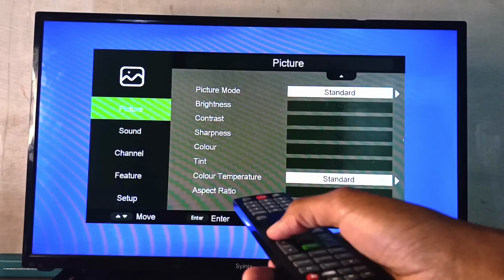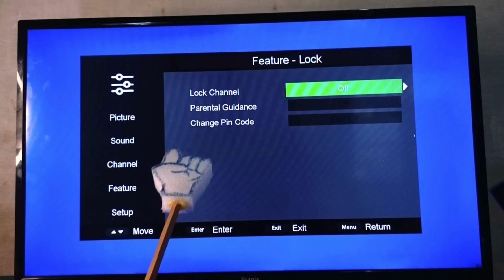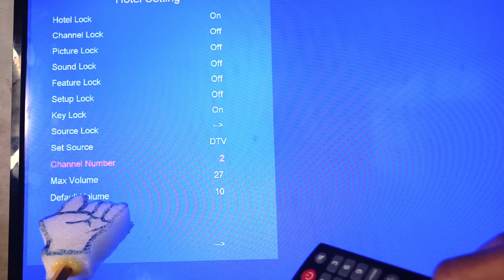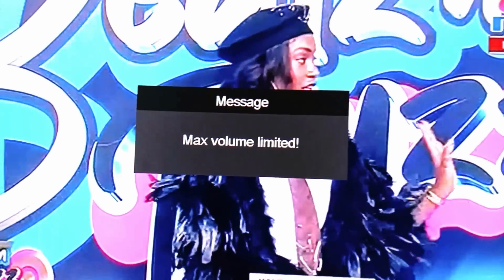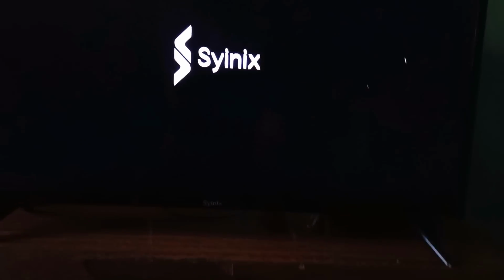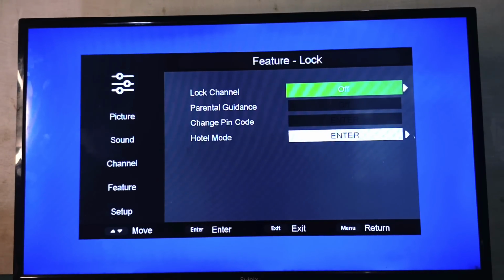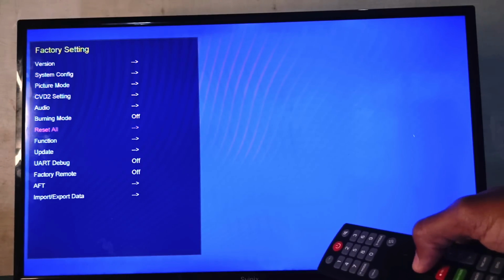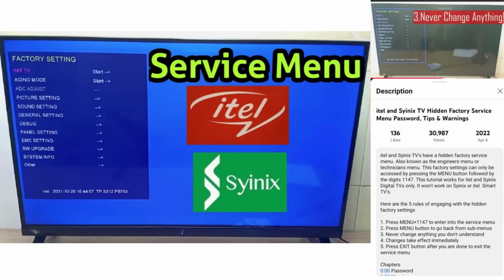How to limit the maximum volume on Syinix & itel Digital TV's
You can limit the maximum volume on your TV using Hotel Mode. Hotel TV Mode/Setting is basically better parental control function in TVs, which does not allow the guest to change the settings of the TV, increasing the volume too much, locking inputs like HDMI and USB among other things.

This tutorial might also work on other Chinese TV brands out there. Please tell me if it works on your TV. Please tell me the TV brand you tried this tutorial on and if it works or not. I've also not tried this tutorial on Android TVs so please try it and tell me if it works too.